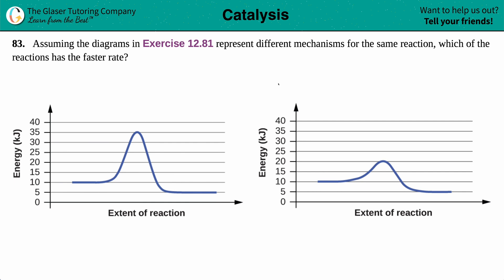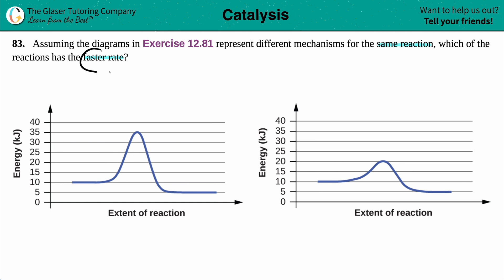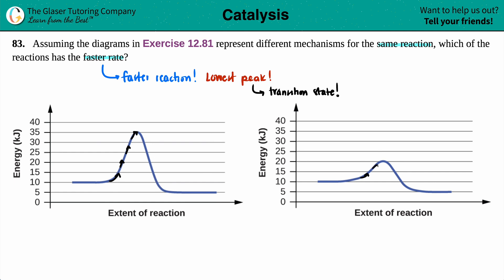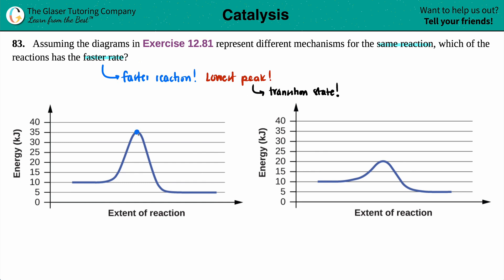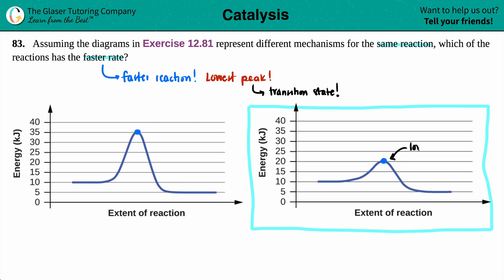12.83 | Assuming the diagrams in Exercise 12.81 represent different mechanisms for the same reaction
Assuming the diagrams in Exercise 12.81 represent different mechanisms for the same reaction, which of the reactions has the faster rate?